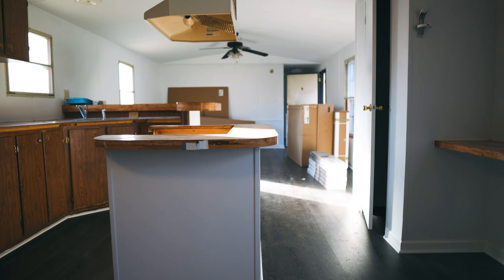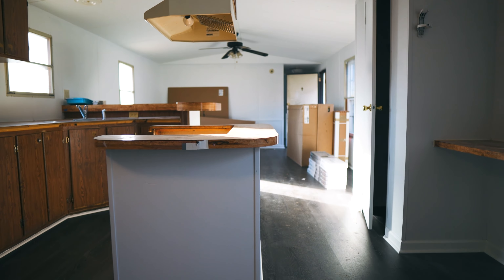How to invest in mobile home properties: A Wholesale real estate Vlog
So many people pass on the opportunity to invest in mobile homes and forget that they are real estate and they make money. For a long time I would only wholesale mobile homes but then I thought about how much cashflow they could produce and instead of wholesaling real estate I decided to become a landlord. Finding good wholesale real estate deals can sometimes be tough, but with a little effort you can find great real estate investments like I have. Even though the housing market is collapsing and the recession is starting to show, there are still great wholesale real estate investments available, you just have to look for them.